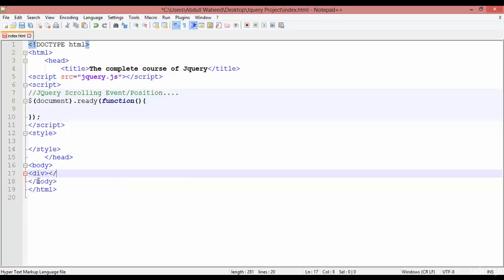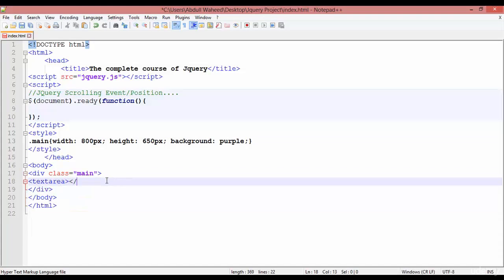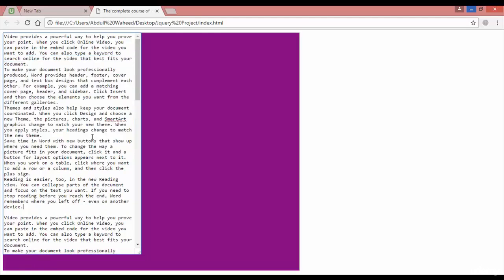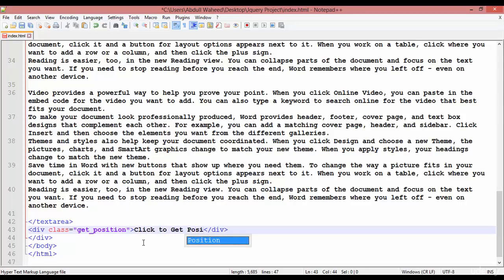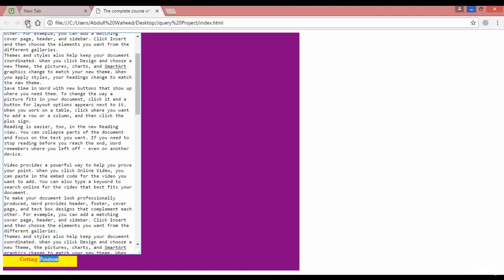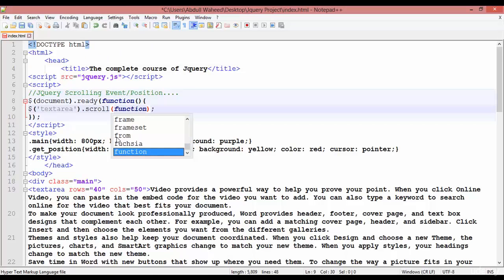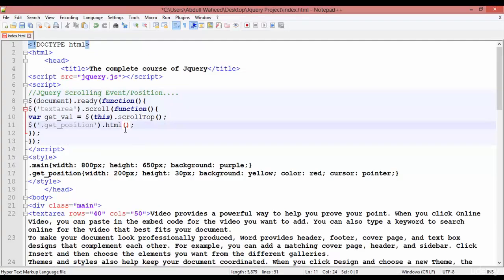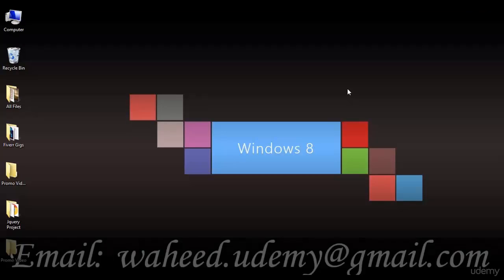Lecture 33 Tutorial JQuery Scrolling Event or Position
Tutorial JQuery for dummies